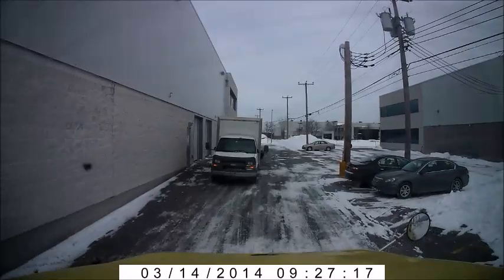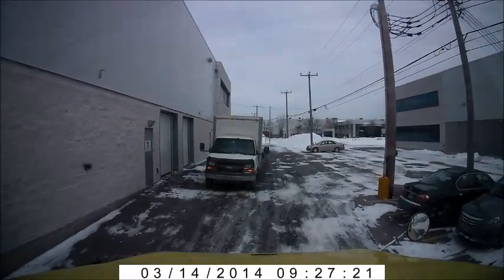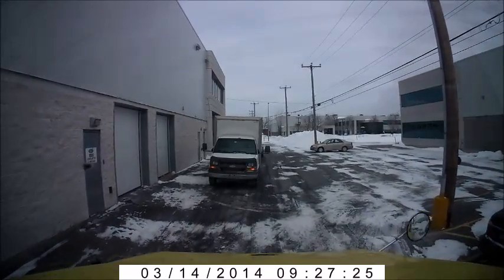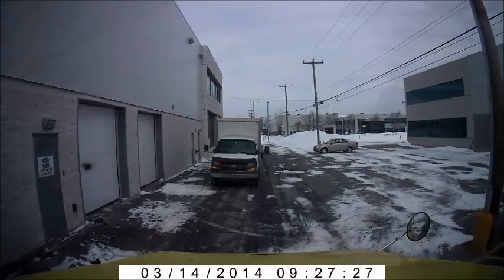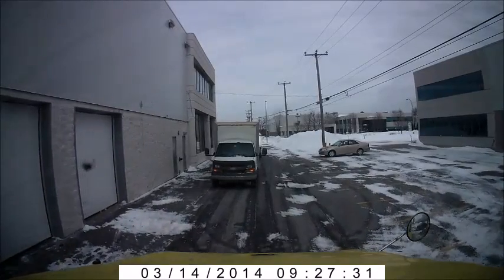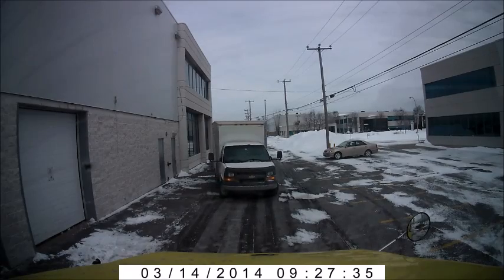TRUCKING IN SAINT LAURENT, QUEBEC